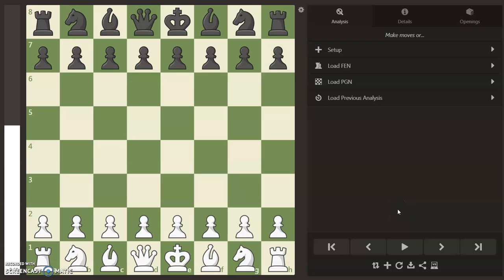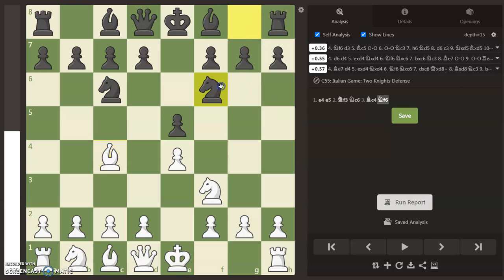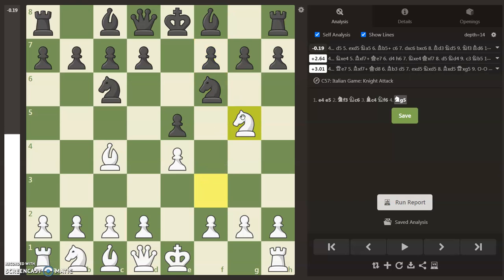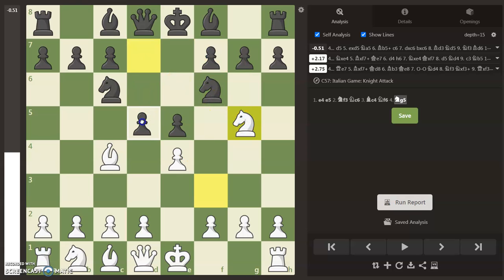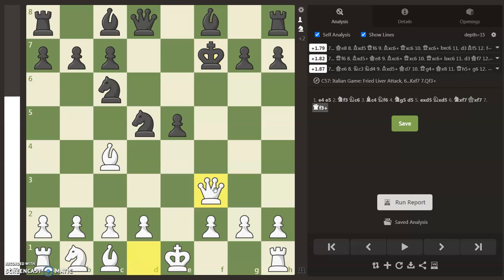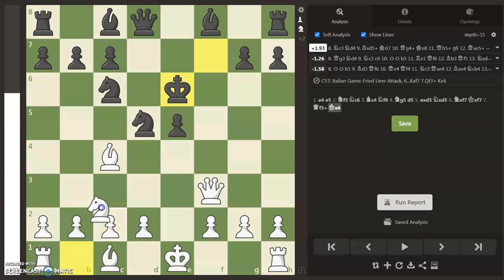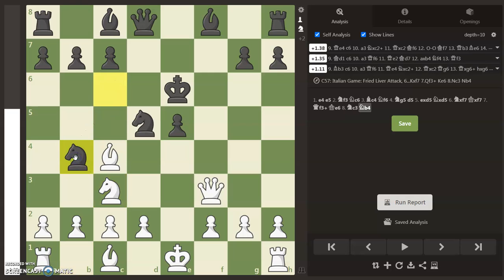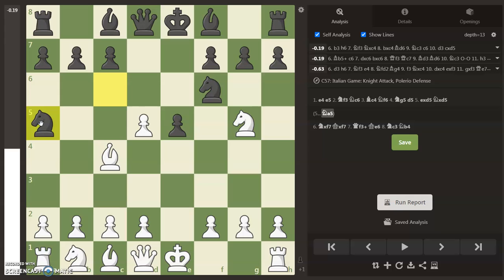e4 Openings...the Fried Liver Attack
The Fried Liver Attack is not the most sound opening in chess, but you will have a lot of fun playing it.  I used to play this opening often when I was a beginning player.  You won't see many grand masters playing this one, though!